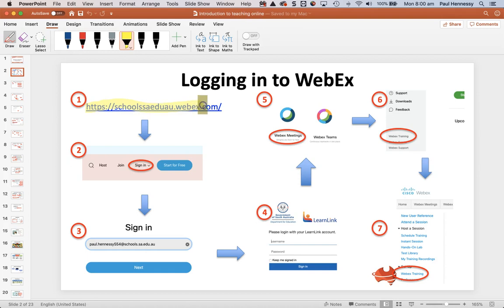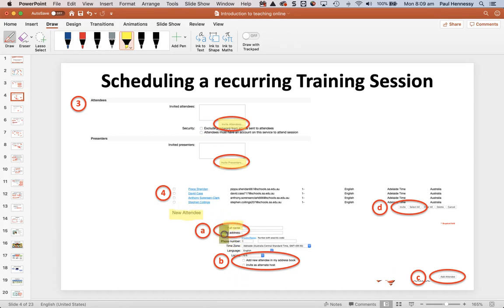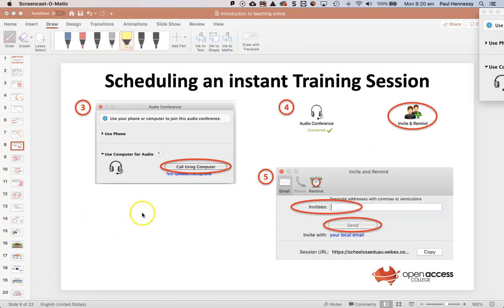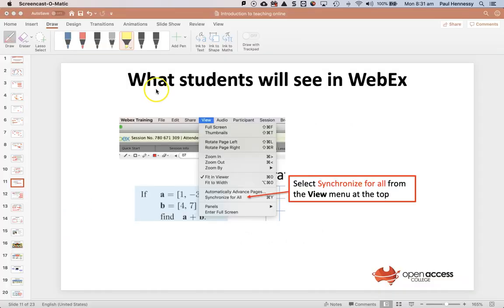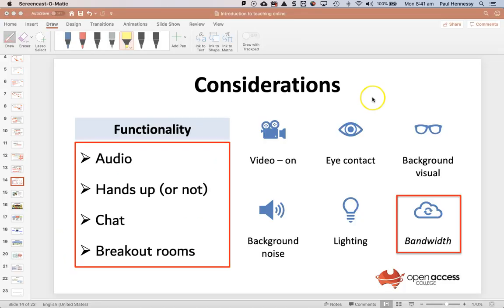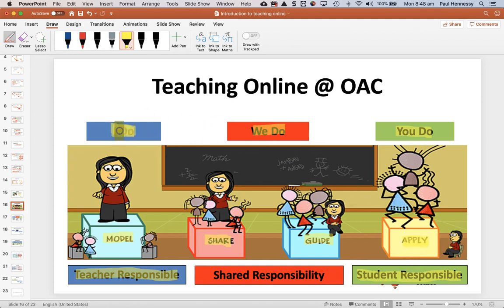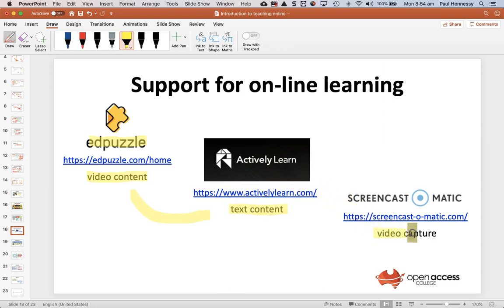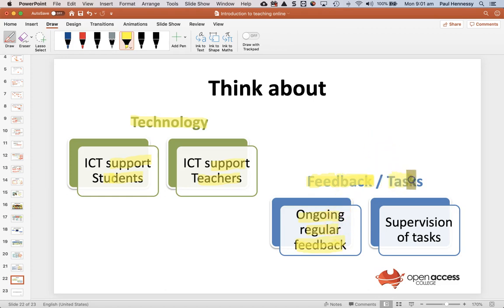Introduction to WebEx for Secondary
A guide to using WebEx for teaching online, presented by Paul Hennessy, Open Access College Assistant Principal.